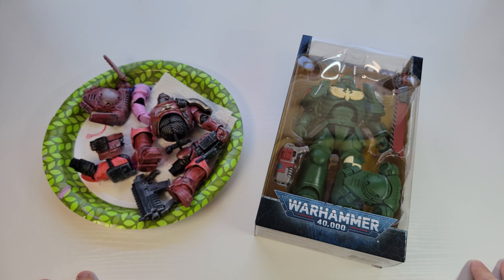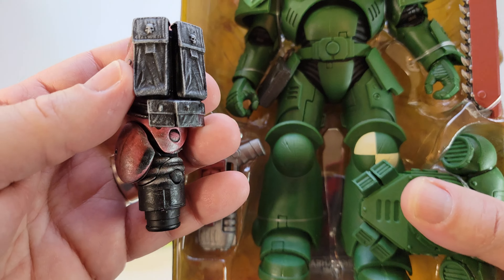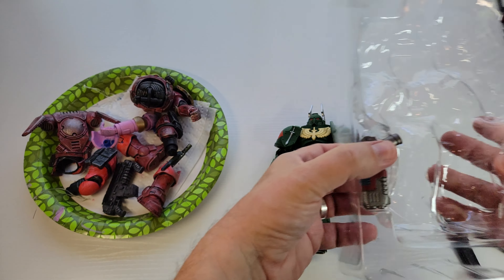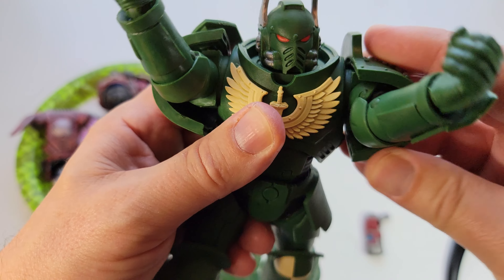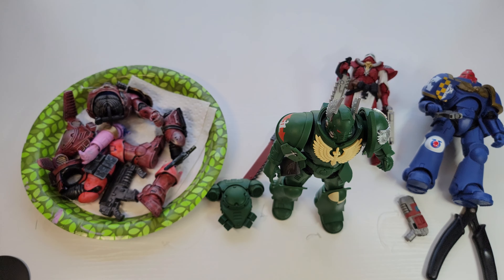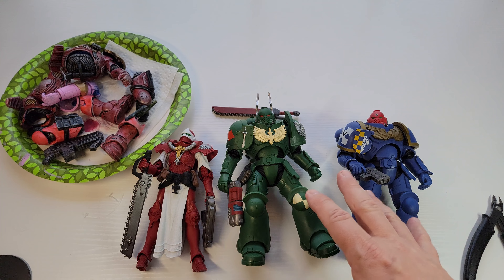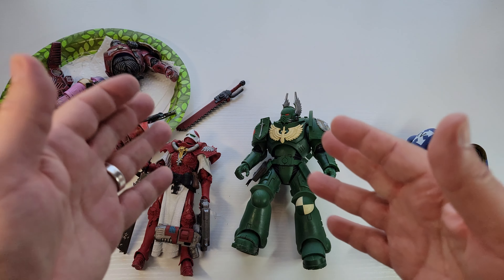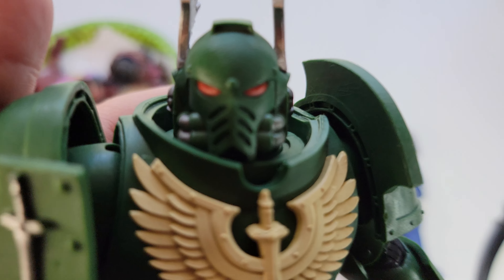Warhammer 40,000 Dark Angels Primaris Assault Intercessor by McFarlane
Another great fig, but this time in GREEEEENNNNN